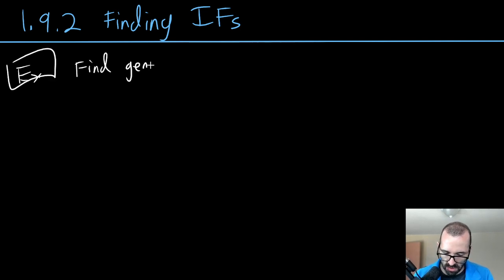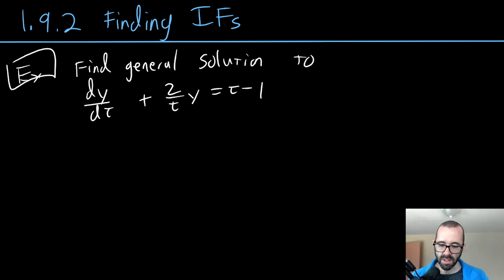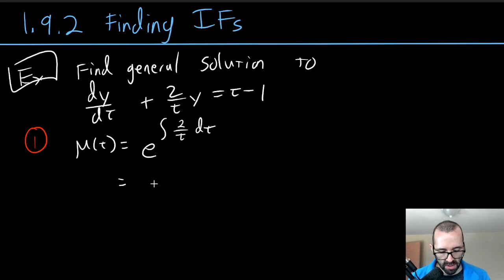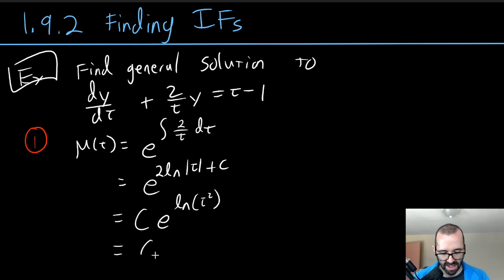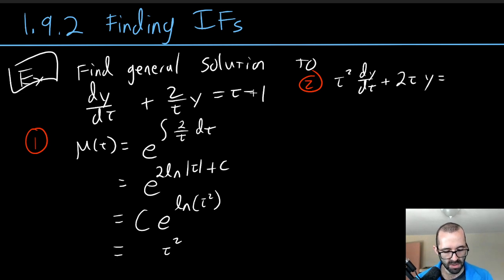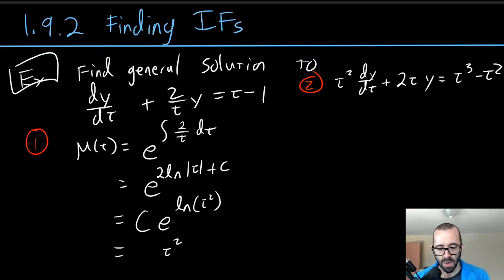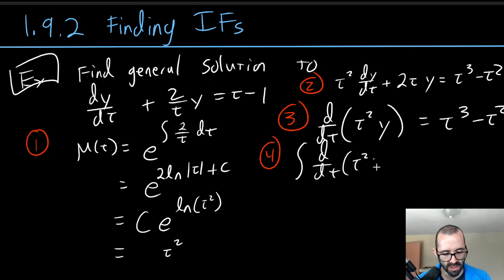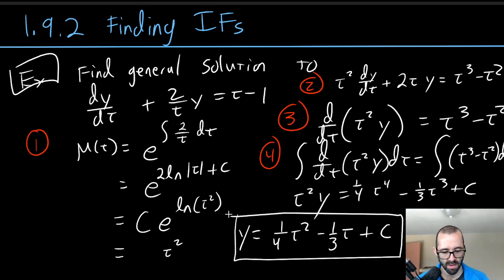1.9.2 Finding Integrating Factors